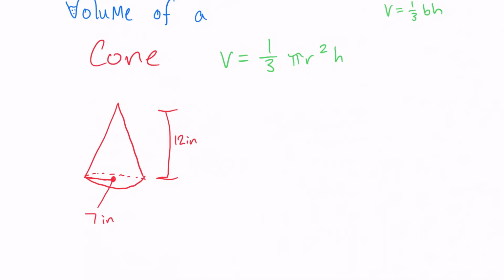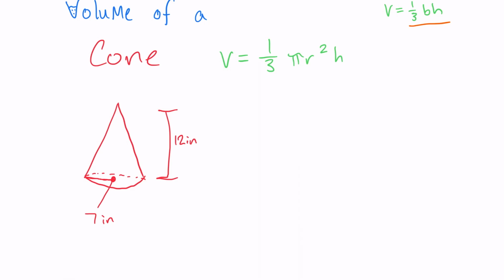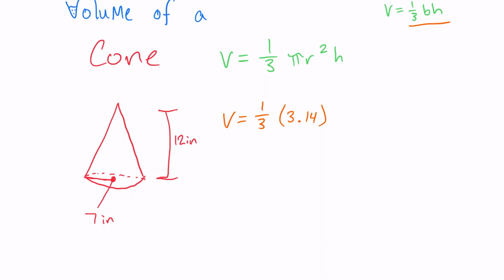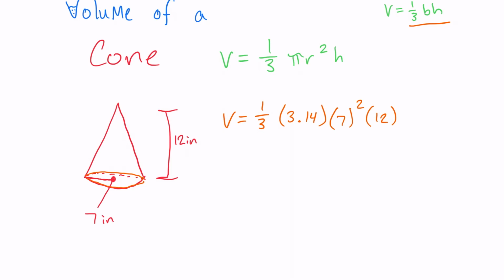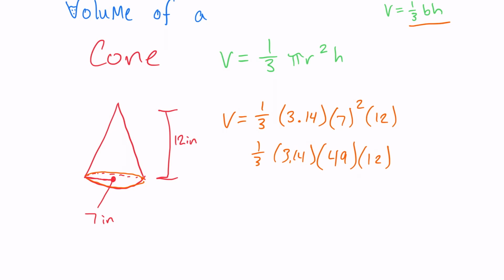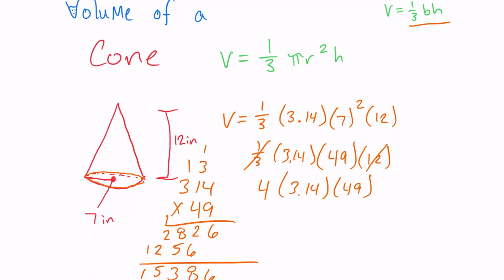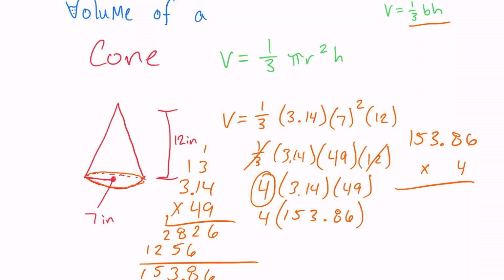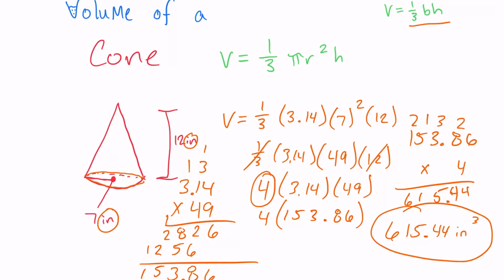How to Find the Volume of a Cone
A quick tutorial on how to find the volume of a cone